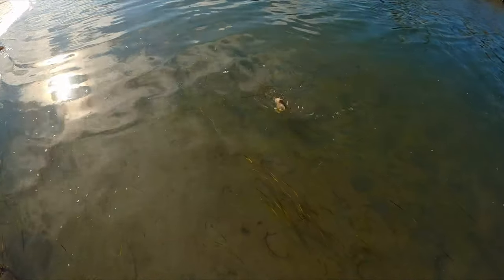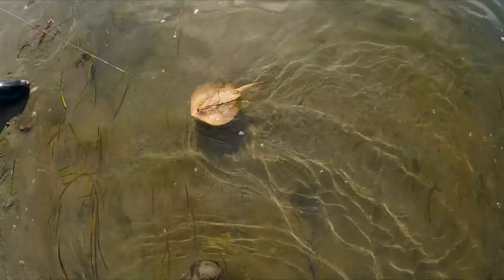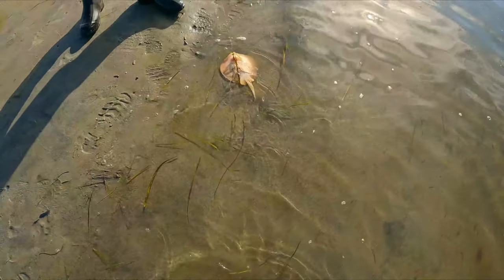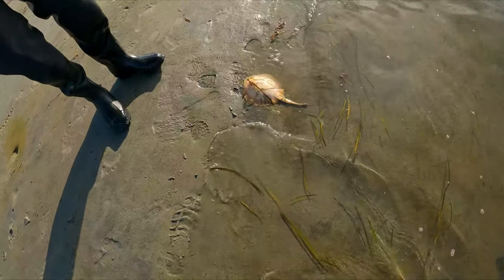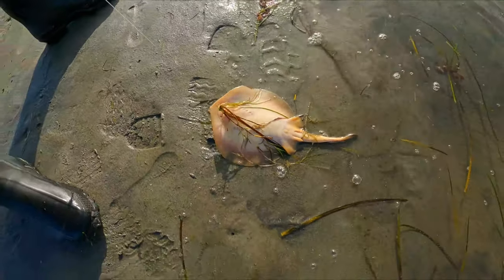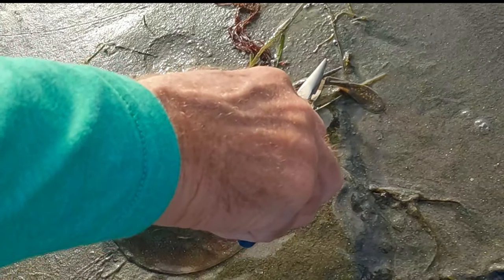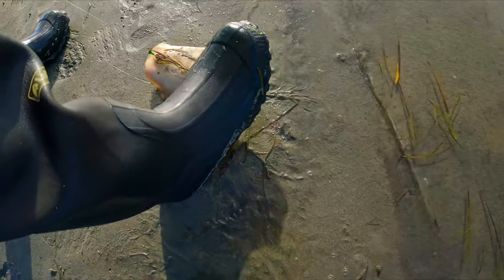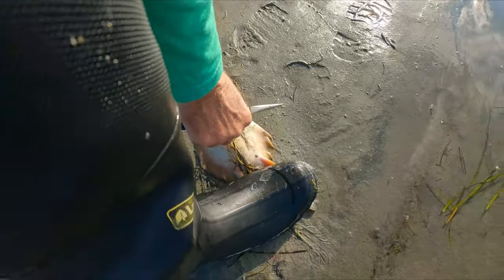How Does A STINGRAY STING YOU?!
In this video OasisAdventures and fan favorite Mike go fishing. Instead of catching a normal fish, they end up with a Stingray. We used this opportunity to create this video. Hopefully you learning something in this video and remember to shuffle!

Like, it actually makes a difference